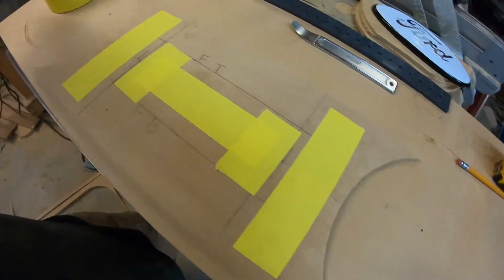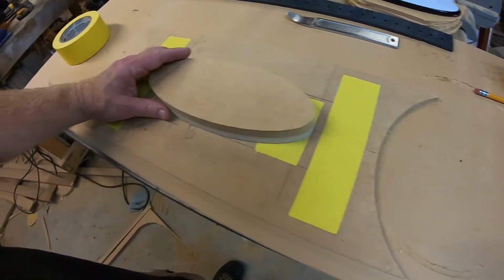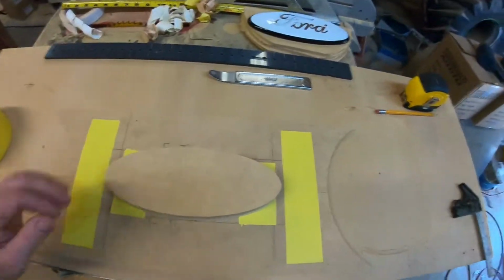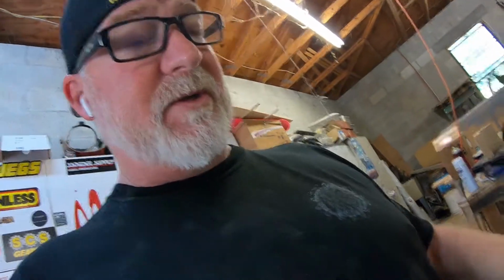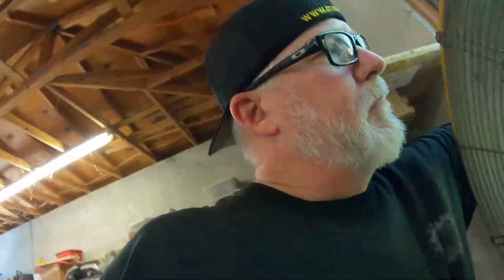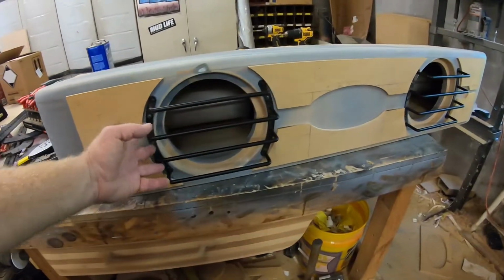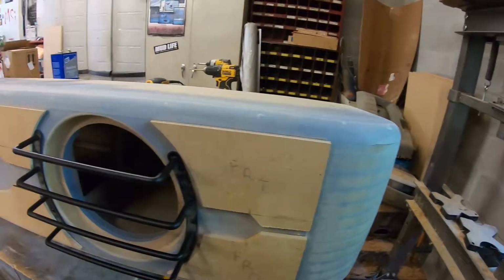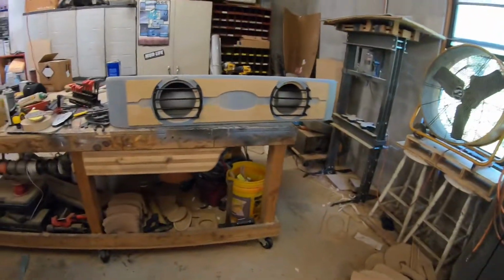Underseat Subwoofer Enclosure! Part 4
Building a custom subwoofer box for an underseat application in an late model F-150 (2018) truck. You'll want to watch this one. I'll show you how I build:
Routed stacked corners
Dual separately tuned ports
Switchable flange and plug (for the ports)
some pretty stuff on the outside
and recover from screw ups